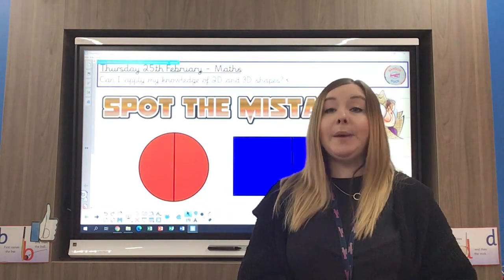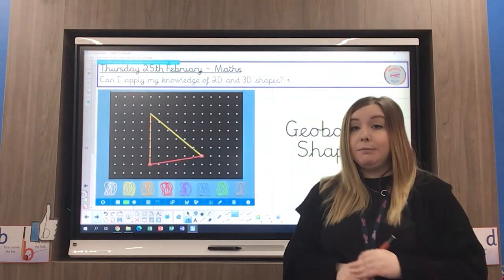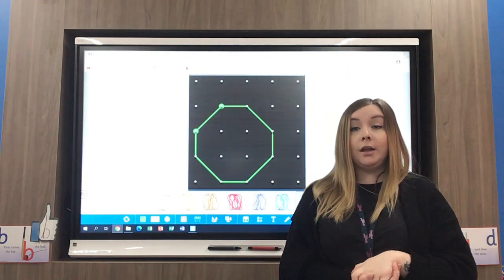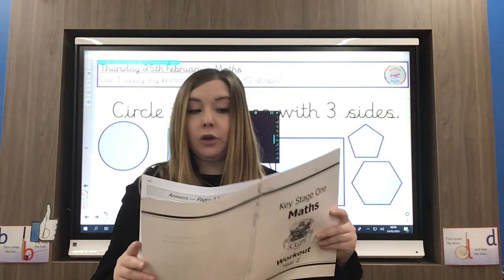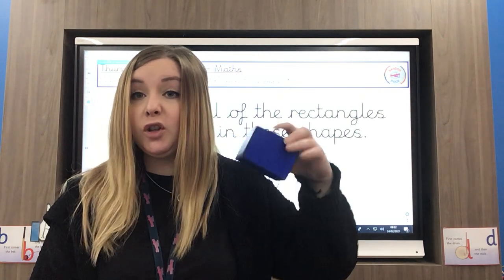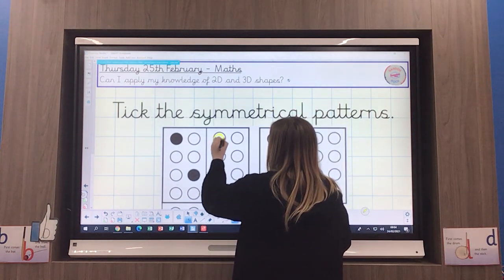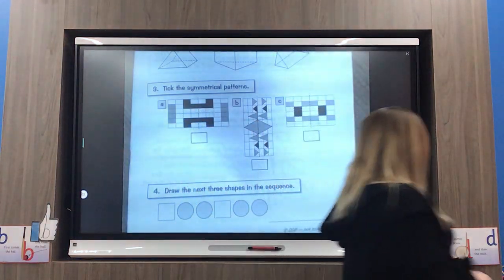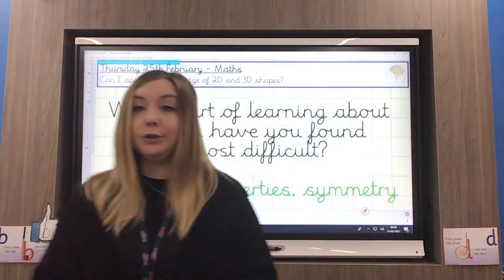25TH FEB: Y4 MATHS: Y2 Booklet